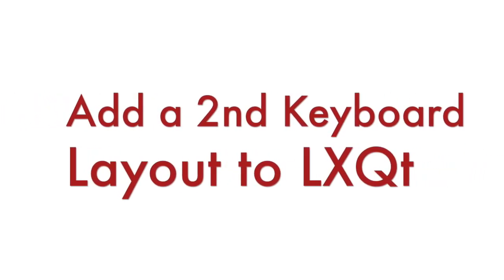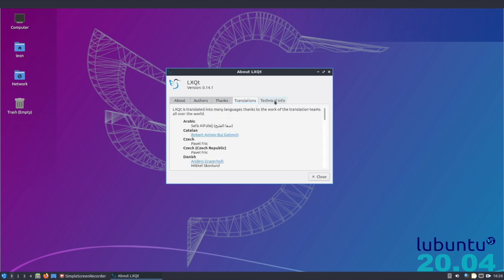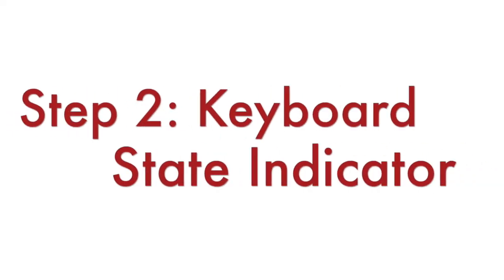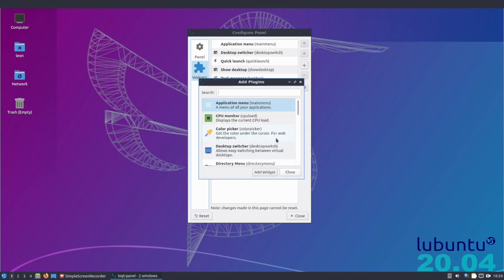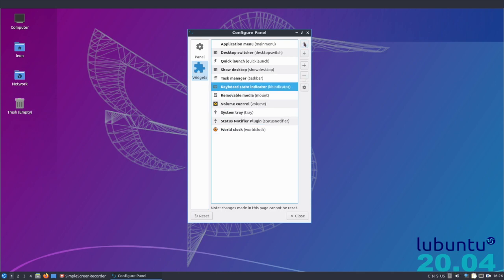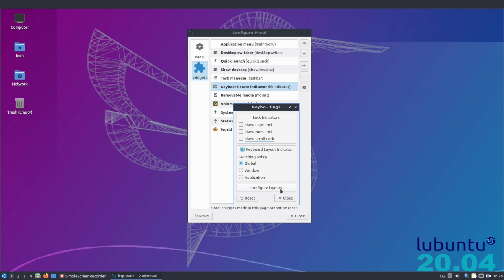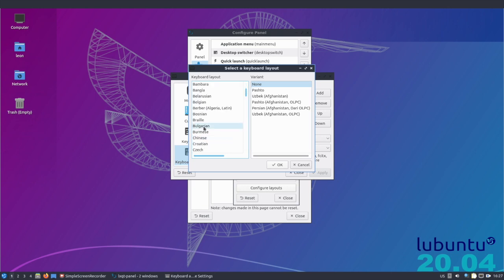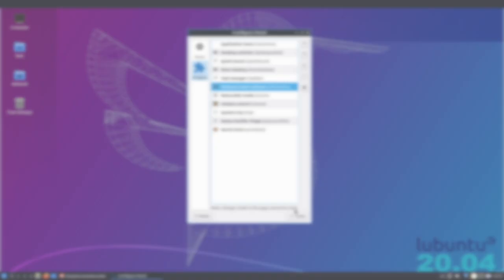Add a Second Keyboard Layout to LXQt on Lubuntu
Quick video tutorial about keyboard layouts in the lightweight free and open source Linux desktop environment LXQt. Lubuntu comes with it out of the box. To add additional keyboard layouts in 3 steps do:
1. Right-click on the bottom and selecto "Configure Panel"
2. Add widget "Keyboard state indicatior"
3. Configure "Keyboard state indicator" and enable additional keyboard layouts